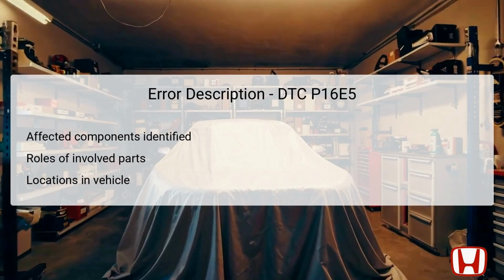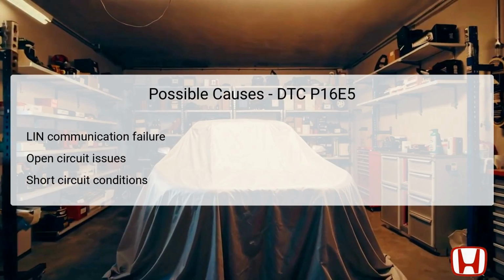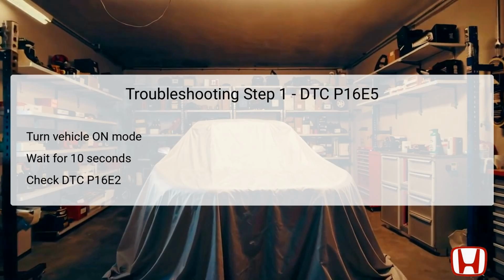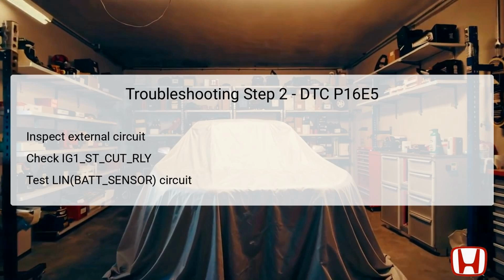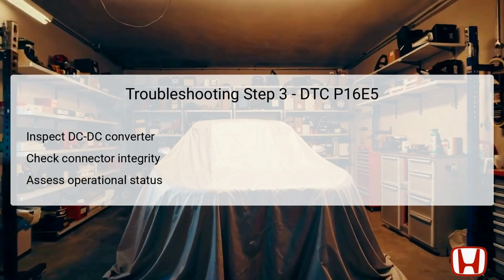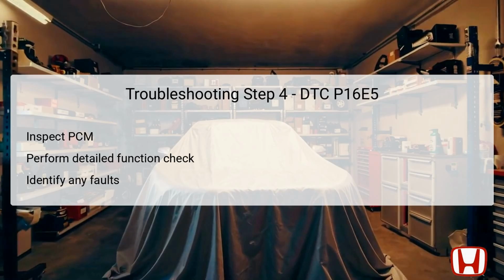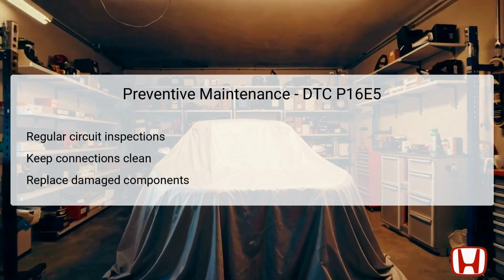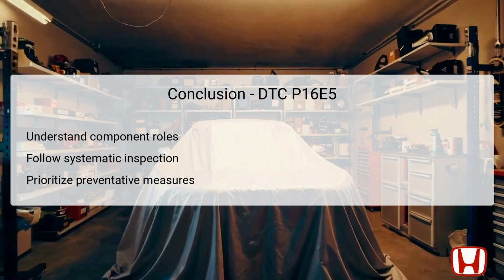DTC P16E5: LIN Communication Error - Honda Civic 2022+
Join the STEP Diagnostics early access list:
​ In this video, you'll learn about the DTC P16E5, a LIN communication error in the Honda Civic 2022 and newer models, including its causes, symptoms, and how to troubleshoot the issue. We will cover the roles of key components like the Powertrain Control Module and DC-DC converter, and provide step-by-step instructions for diagnosing and resolving the error effectively to ensure your vehicle operates smoothly.